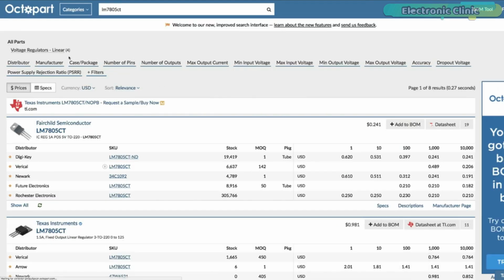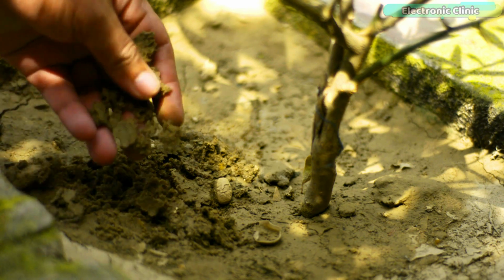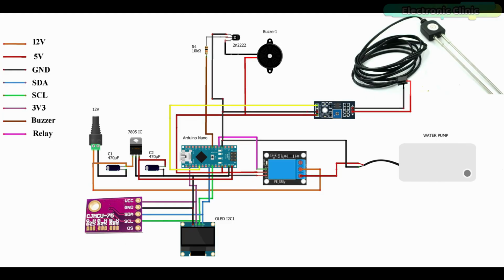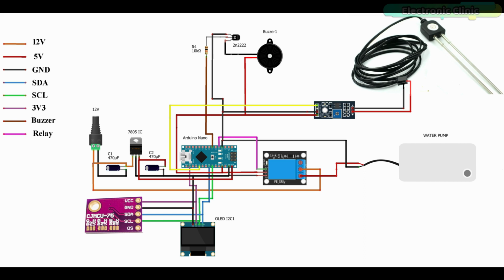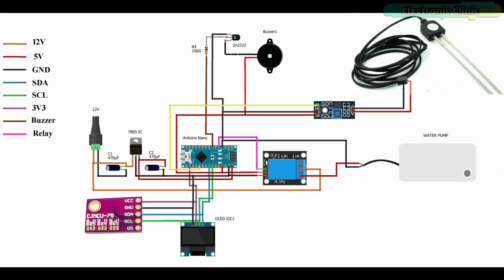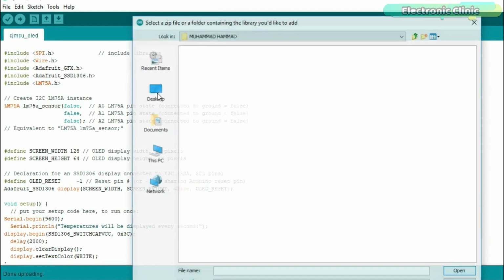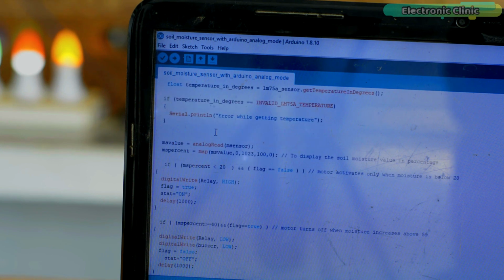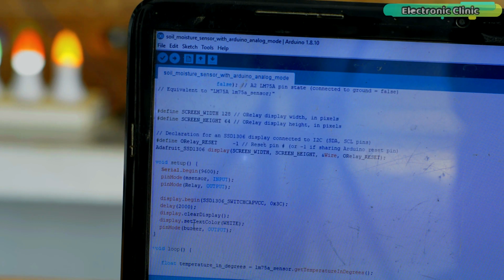Soil Moisture Sensor with Arduino, Water Pump, Oled display, and Buzzer, Arduino Project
Project Description:
In today’s episode, you will learn how to make Soil moisture monitoring system using Arduino, this new type of the Soil moisture Sensor, SSD1306 I2C supported Oled display module, and a 5V buzzer.

The basic objective behind designing a soil moisture monitoring system is to ensure that water will be provided to plants on time and in a rightful quantity. If the soil moisture is too low, plants are at risk of being damaged, and if the soil moisture is high, even then plants are liable to be damaged.

I do not have that much knowledge about plants and in particular, have no idea as to how much water is provided to any particular plant. I just know that different soil moisture levels are required to be maintained for the better growth of different plants. So, before starting my work on the project, I decided to first study the soil moisture.

I read articles of some professional botanists, and then I realized that I have always been watering plants in the wrong quantity since inception. I used to simply plug a water pipe, and did not stop watering a flower pot until it filled up to its brim.

Anyway, I have now come to know the recommended soil moisture values for different plants. The majority of plants thrive in soil having a moisture level that ranges between 20% to 60%. Any humidity level over 60% can potentially cause damage to the plant, which is relying on moisture from the soil to nourish. The 60% limit may vary.

Some experts believe that majority of flowers, trees, and shrubs require moisture levels between 20% to 40%, while if you are dealing with vegetables, then you need to maintain soil moisture between 40% to 80%.

I have two-night blooming jasmine plants, and I do not want to damage these plants as a result of over–watering. As night-blooming jasmine is a woody shrub, so I will maintain a soil moisture level between 20% to 40%.

So, keeping this percentage of soil moistening level in mind, I have carried out my programming in such a way that when soil moisture gets less than 25%, the buzzer starts to beep. I can also set the buzzer to turn ON at a 20% moisture level. However, I want the buzzer to run a bit early, so that I may water my plants on time.

Arduino Nano USB-C Type ( recommended):

Soil moisture sensor

12v DC water Pump

5V relay Module

LM75A I2C supported Temperature Sensor

5V buzzer

Other must-have Tools and Components:

Top Arduino Sensors:

Top Oscilloscopes

Variable Supply:

Digital Multimeter:

Top Portable drill machines:

Jumper Wires:

3D printers:

CNC Machines:

Electronics Accessories:

Hardware Tools: